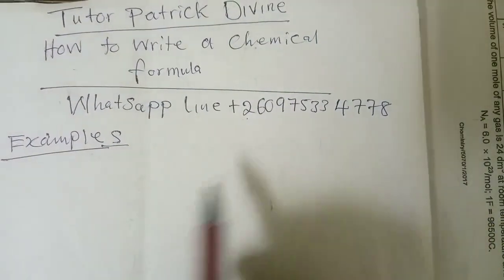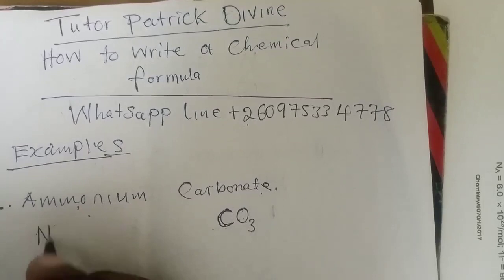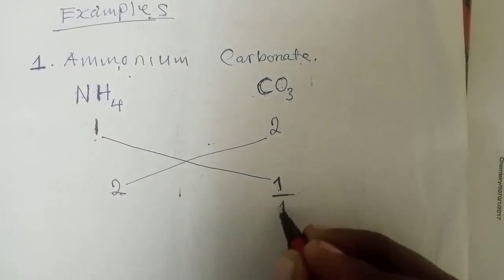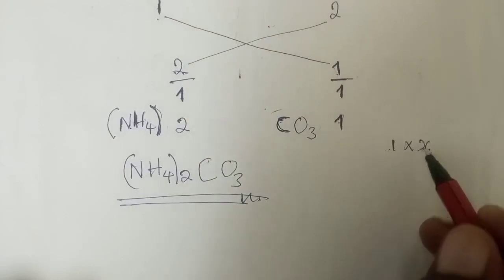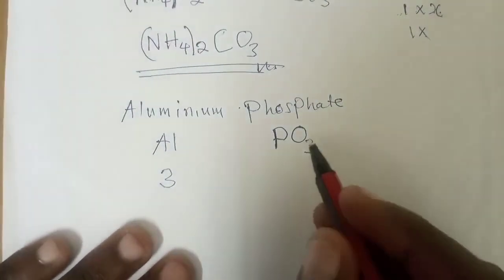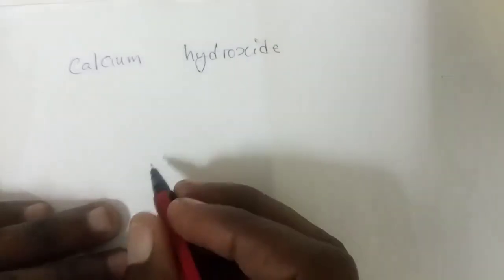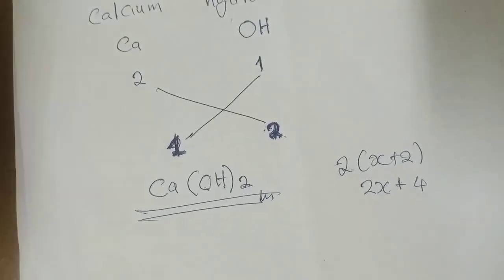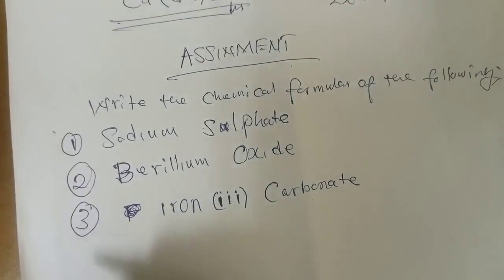Chemical formula Part 3.